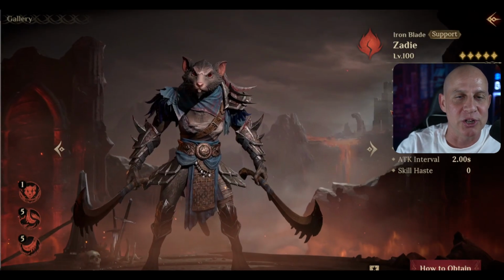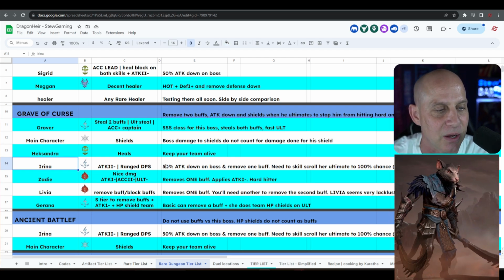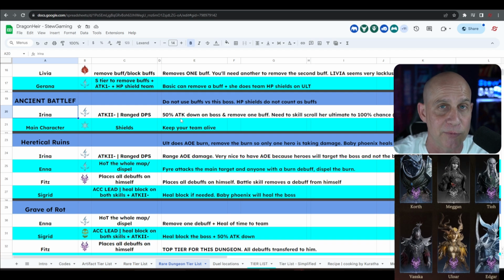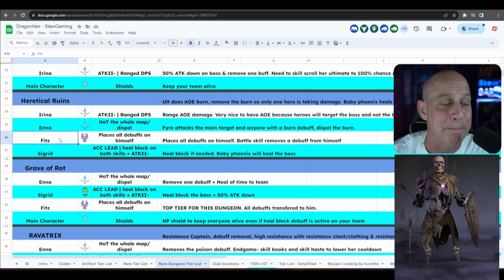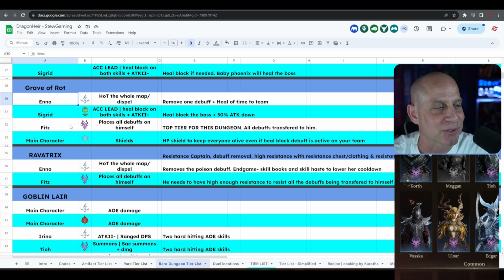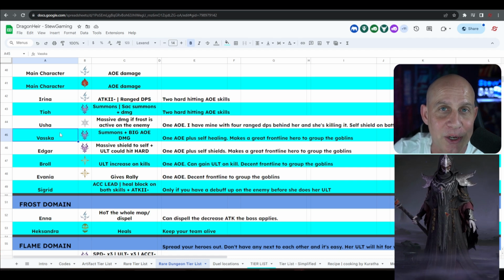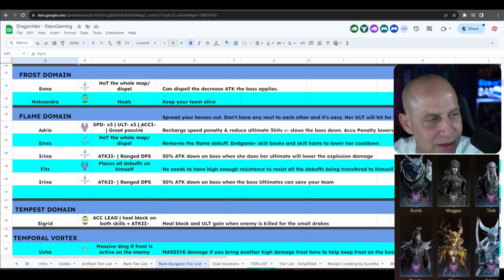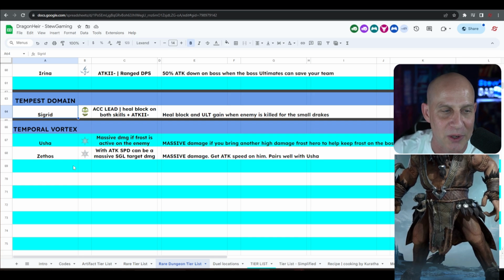MUST USE! The Best Rare EVERYWHERE In Dragonheir: Silent Gods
MUST USE! The Best Rare Damage Dealers In Dragonheir: Silent Gods

Dragonheir is the second blockbuster product released by Nuverse, the distributor of Marvel Snap. It was revealed at Apple’s WWDC this year and has been adapted to Apple’s newest technology.

The game will be globally launched by Sep. 19th in different regions, adapting to local languages. It will be available on PC, Mac, and mobile devices (iOS & Android) with future releases on Steam and Epic.